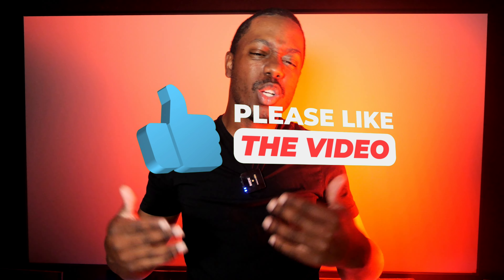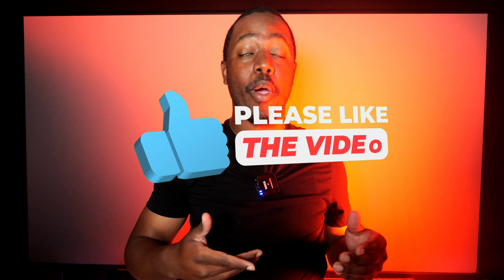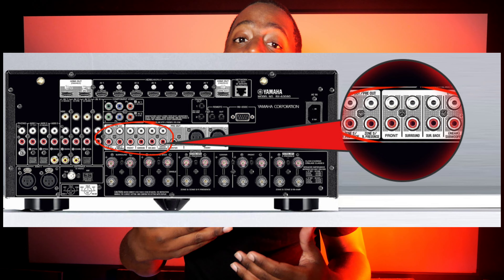Av Receiver Pre Outs vs Pre Processor Pre outs.. What's the Difference??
AV receivers are widely more popular than Preprocessors. Especially because AV receivers can come with additional Pre outs for added amplification. But is that the best choice or should you still consider an AV processor???